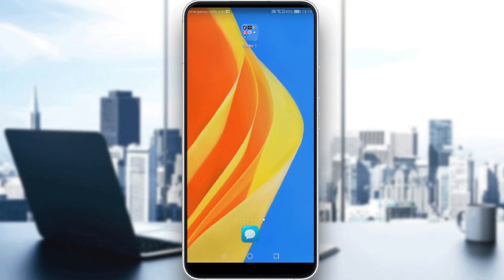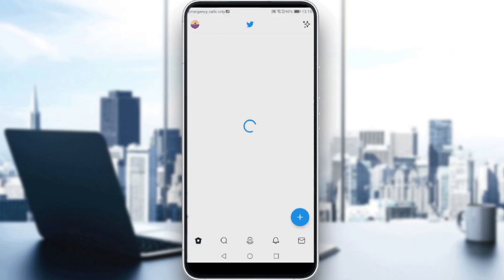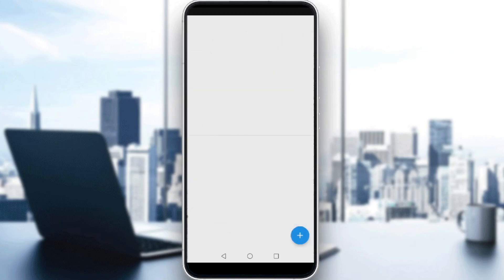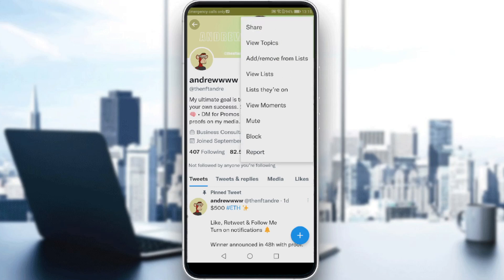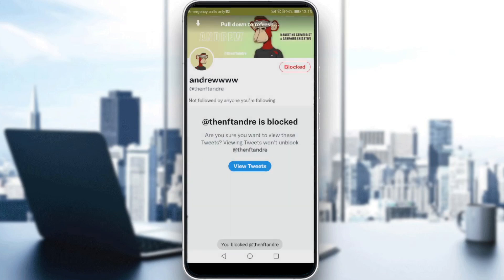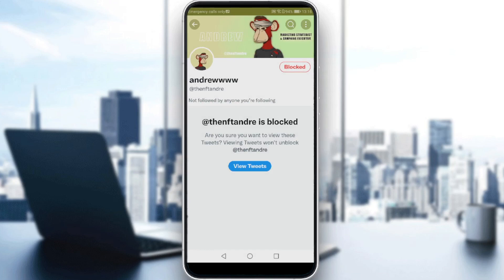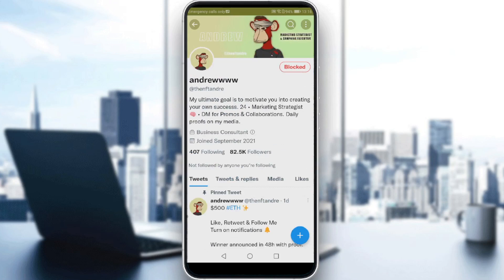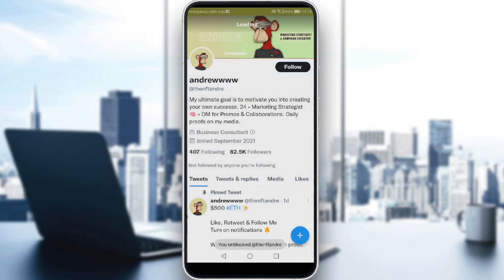How To Block Someone On Twitter Tutorial